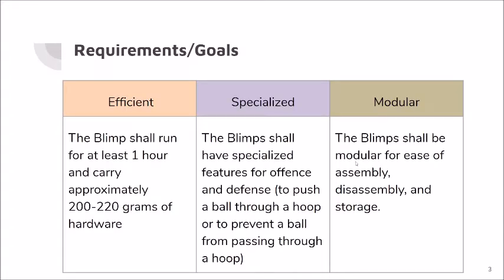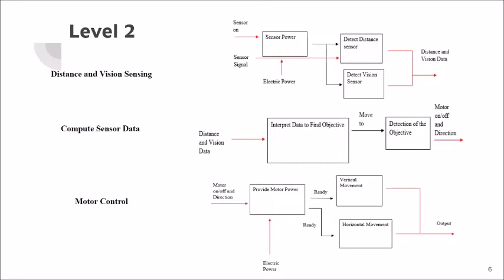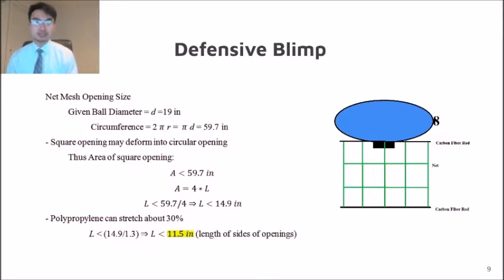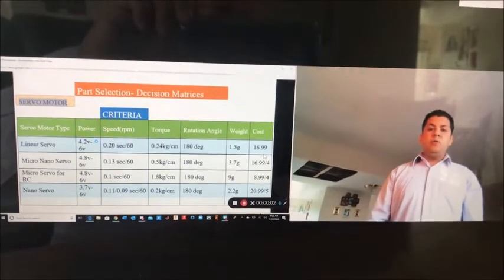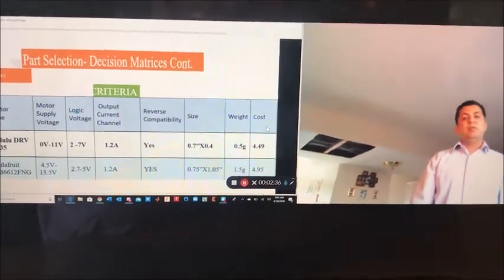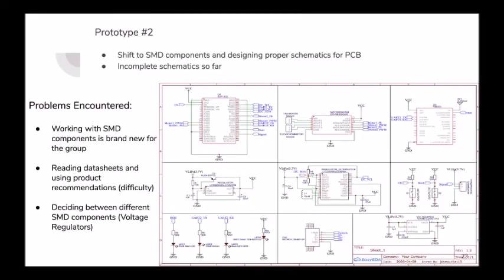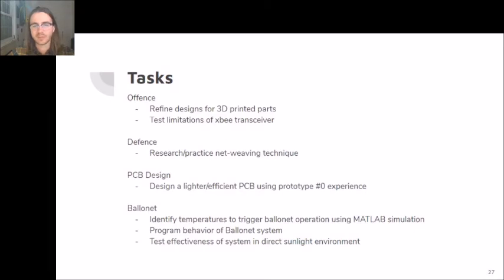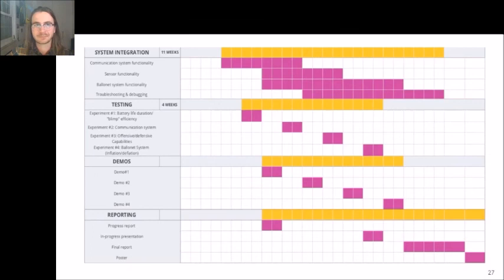Design Review 492 Blimp Hardware Group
492 Design Review Presentation 04/10/20
By: Yuhang Peng, Eric Phu, Kyle Guthrie, Romani Fahmy, Jose Zurita,  Will McCarty

Title: Aerial Soccer Game with Blimp UAVs: Actuation and Control